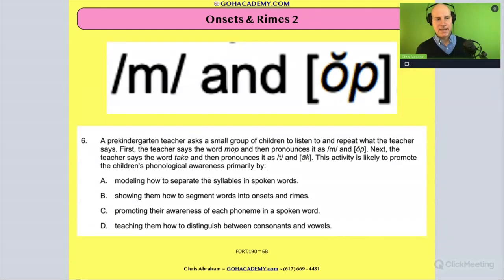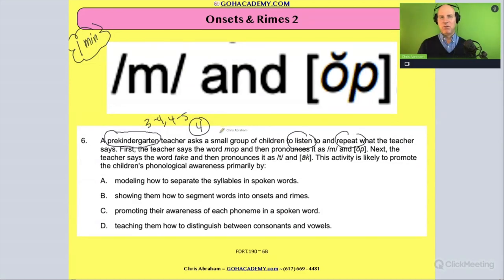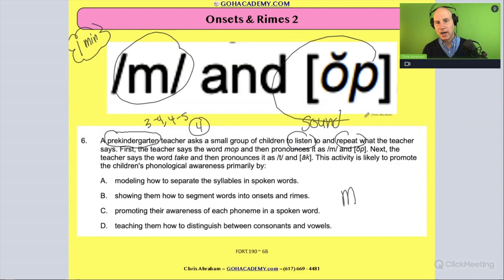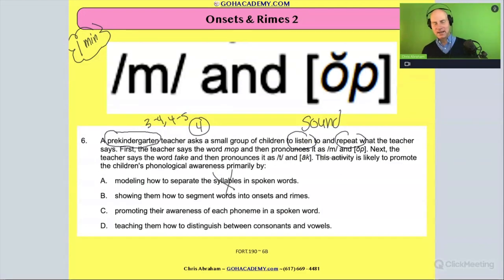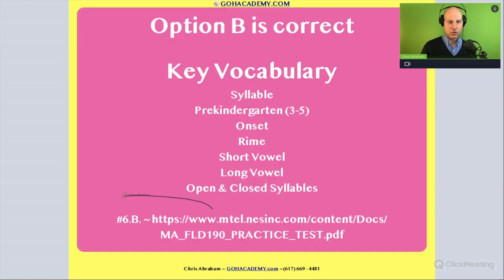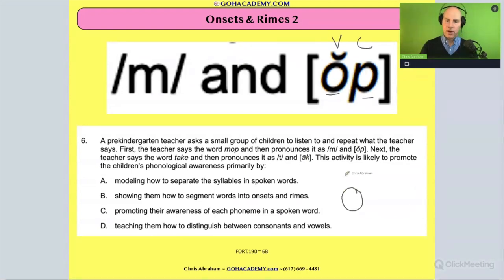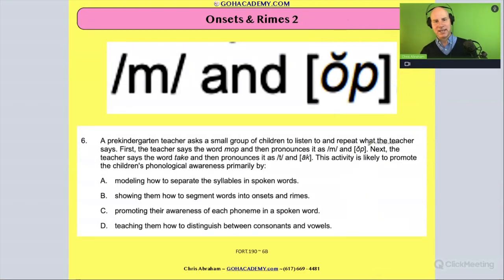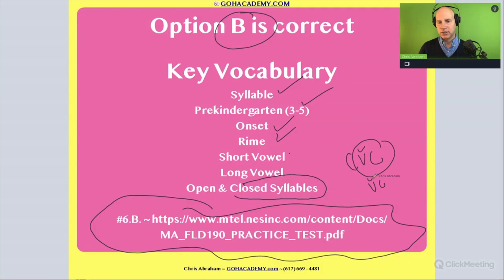Foundations Of Reading (190) Practice Test #6 - ONSETS & RIMES ~ GOHacademy.com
GOHacademy